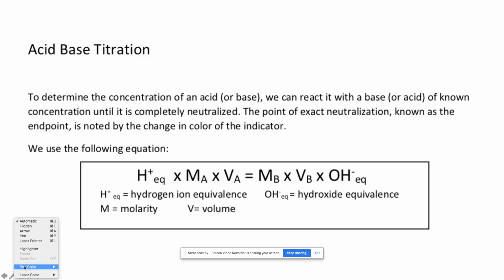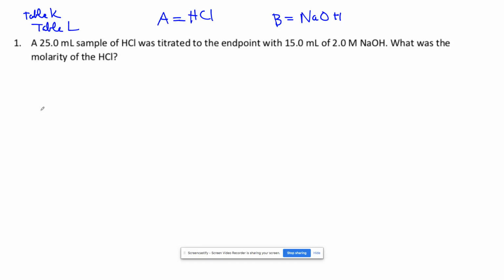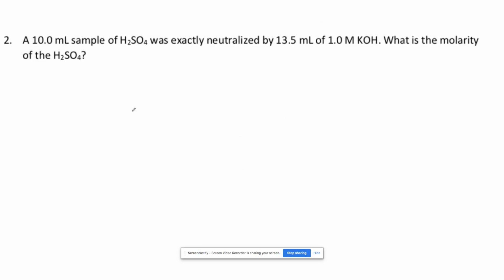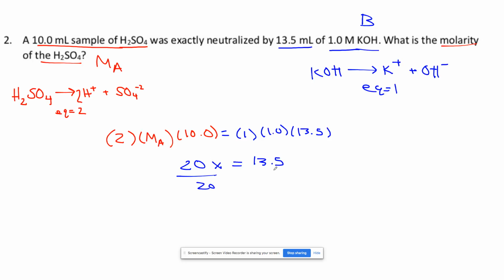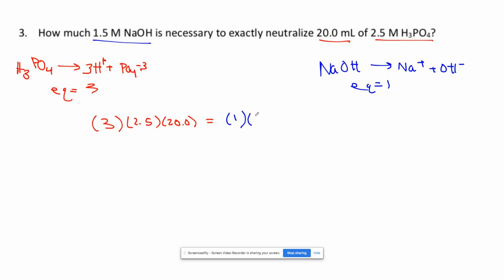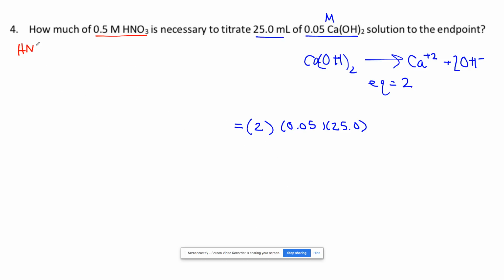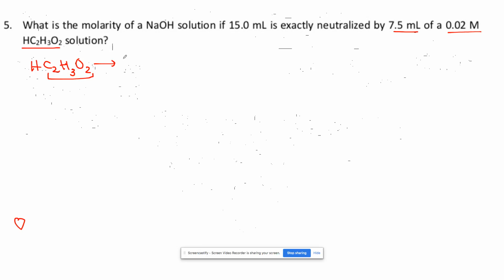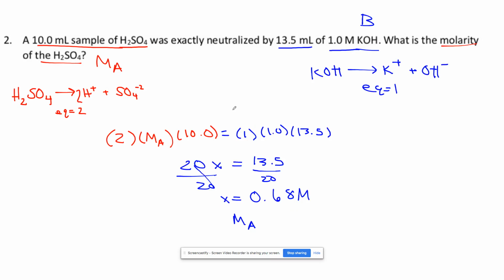Honors Acid Base Titration Worksheet Walkthrough